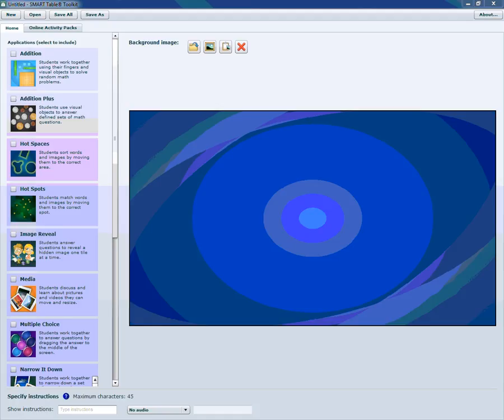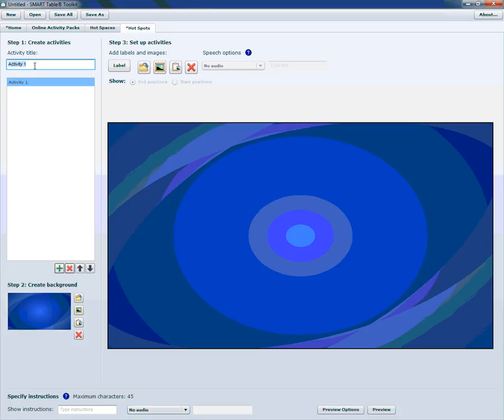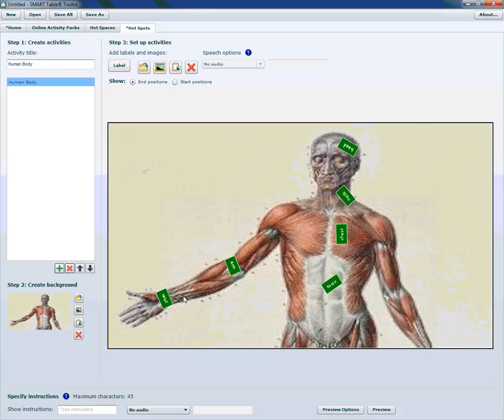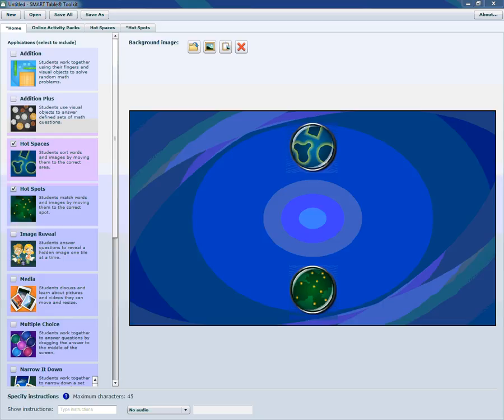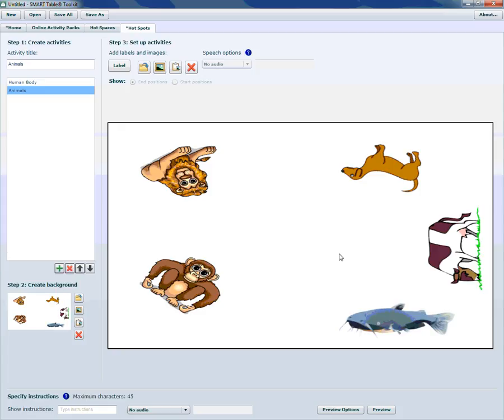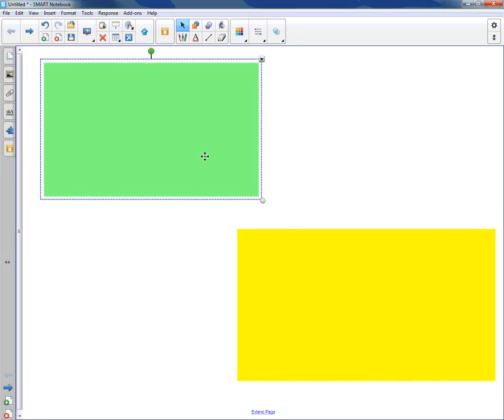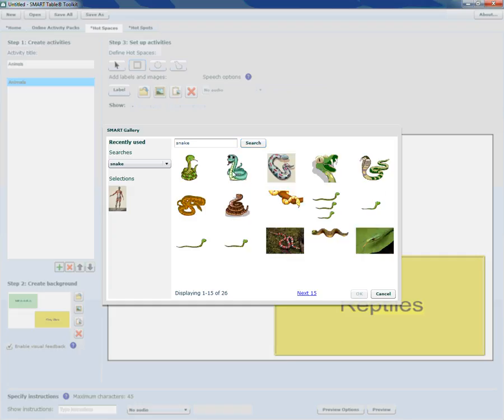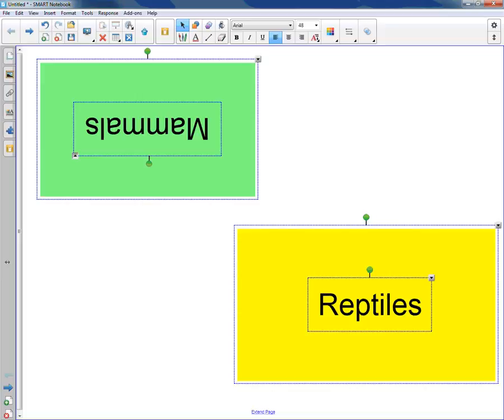SMART Table - Hot Spots & Hot SpacesApplications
The SMART 442i Table is apiece of interactive classroom technology designed for PK-3rd grade with excellent applications in Special Education and Autistic classes. In this video you will see the Hot Spots and Hot Spaces Applications including how to create a custom background in SMART Notebook that can easily be copied and pasted into the Table Toolkit.